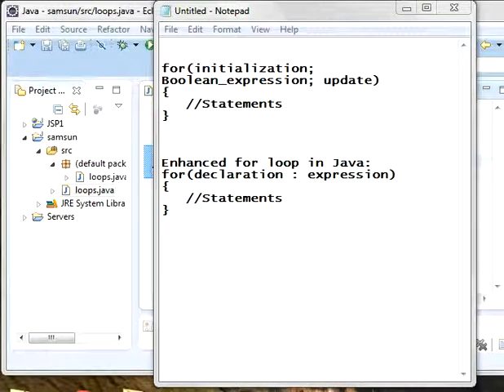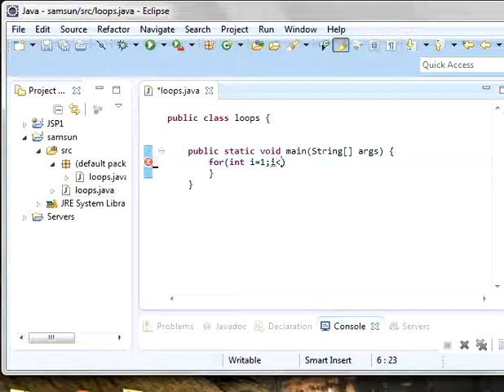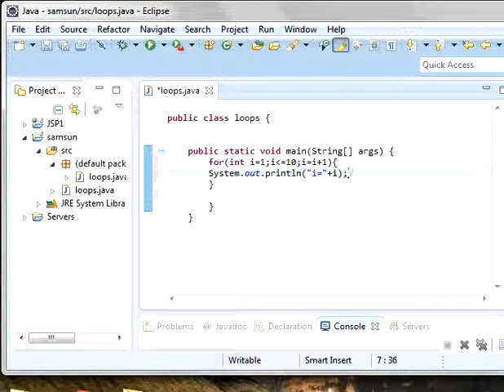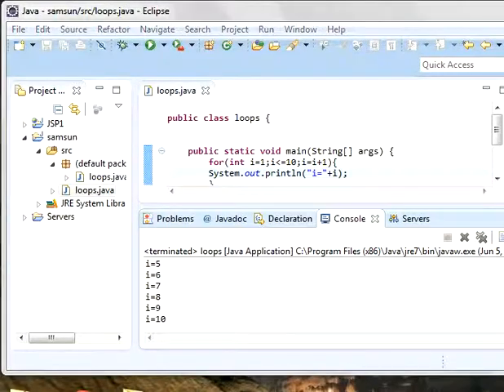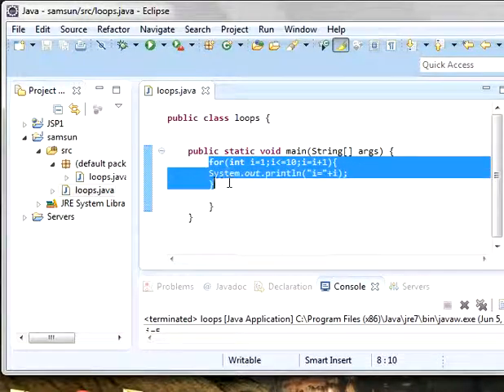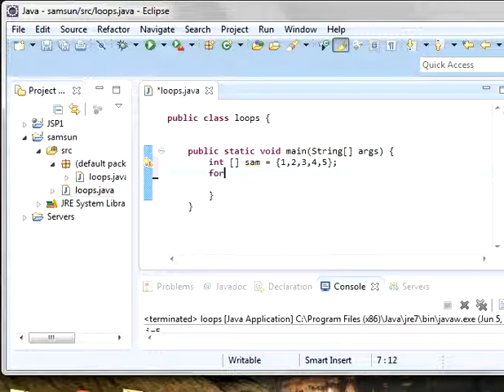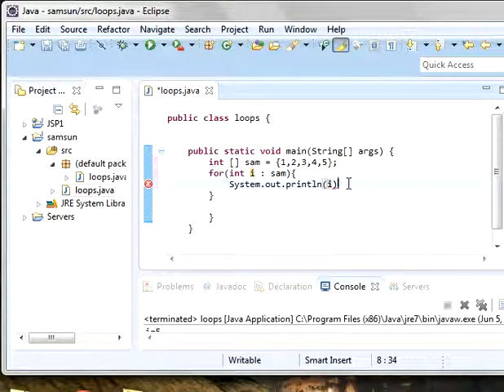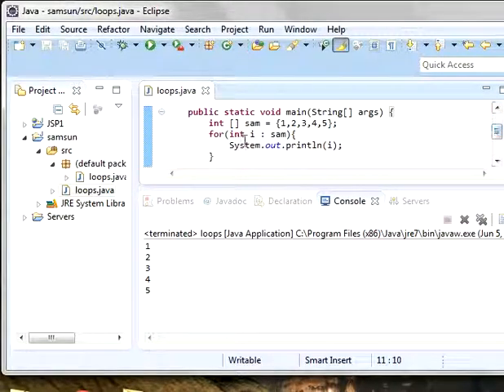Java Tutorial 6 (For loop, Enhanced for loop)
A for loop is a repetition control structure that allows you to efficiently write a loop that needs to execute a specific number of times.

As of java 5 the enhanced for loop was introduced. This is mainly used for Arrays.